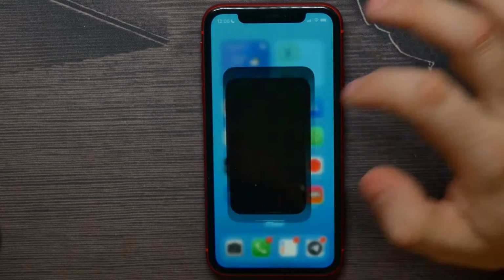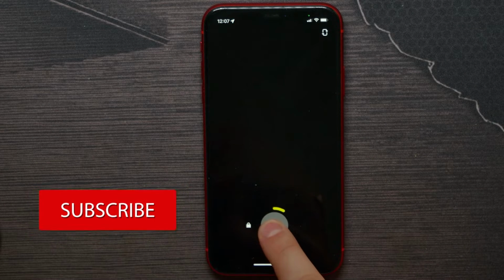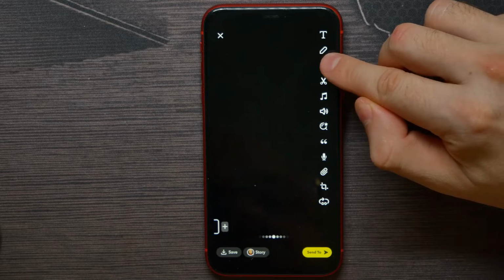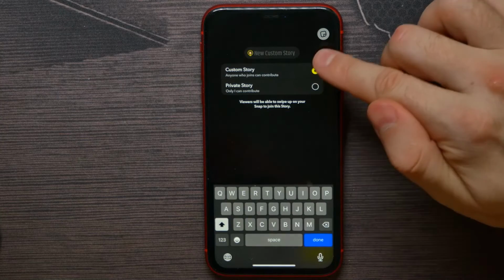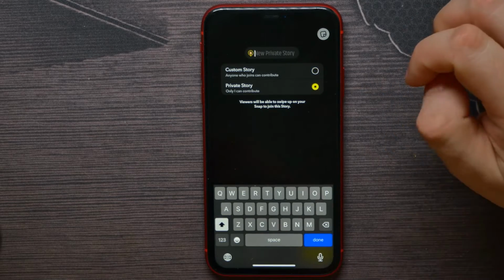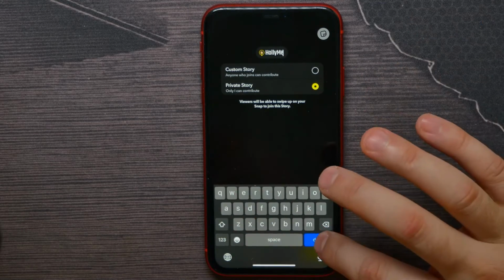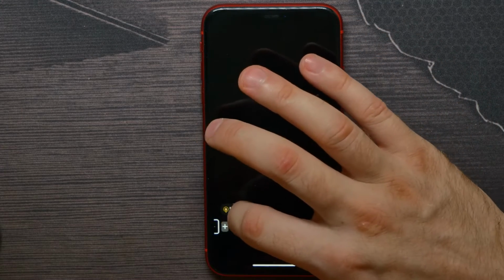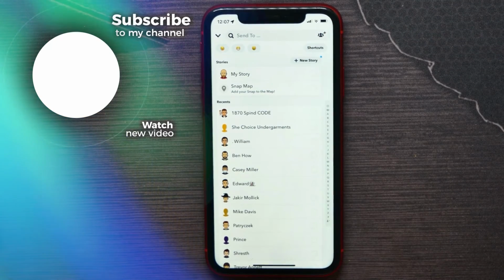How To Invite Someone To Private Snapchat Story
In this video i show simple way How To Invite Someone To Private Snapchat Story